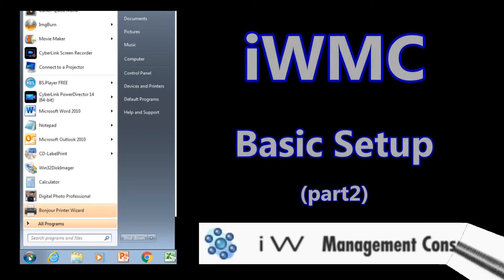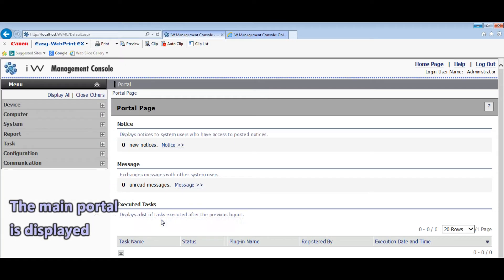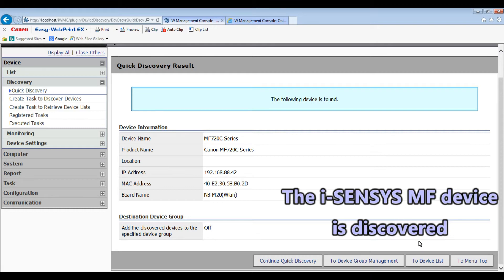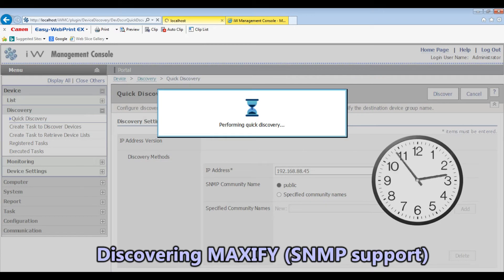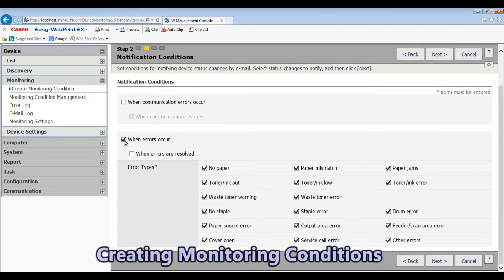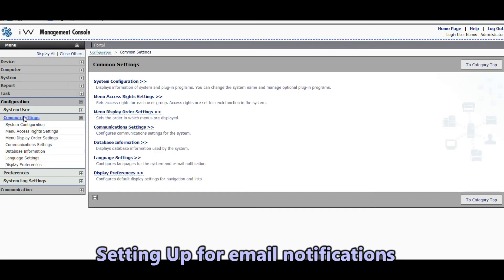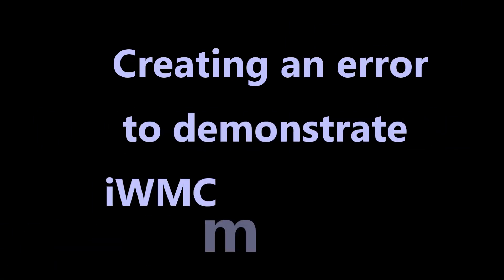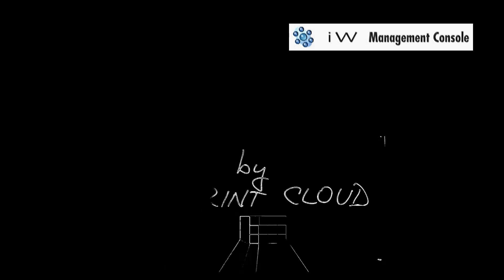iW Management Console (part 2) - Basic Setup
IN THIS 7 MINUTES VIDEO:

00:35 Login to iWMC main portal for the first time
01:25 Discovering devices - MAXIFY and i-SENSYS
03:30 Setting up Monitoring Conditions
04:50 Communication Settings
06:00 Creating an error to demonstrate iWMC monitoring

See the iWMC Installation procedure in iWMC Setup video (part1)

WHAT is iWMC?
iW Management Console is a web-based network device management solution, designed to reduce the total cost of ownership of multifunctional printers (MFP) and ensure maximum productivity. It is designed to manage, monitor and control multiple networked MFPs and printers across an organisation, for Canon and third party devices. The simple centralised console allows administrators to significantly reduce the total cost of ownership of multiple devices on the network.